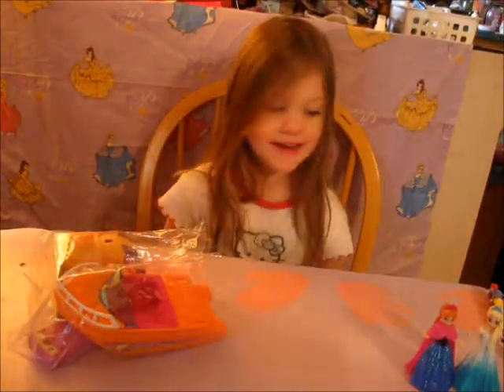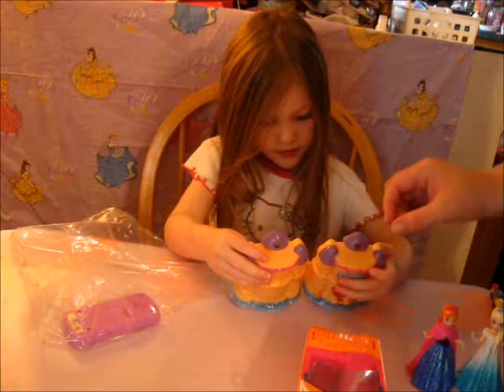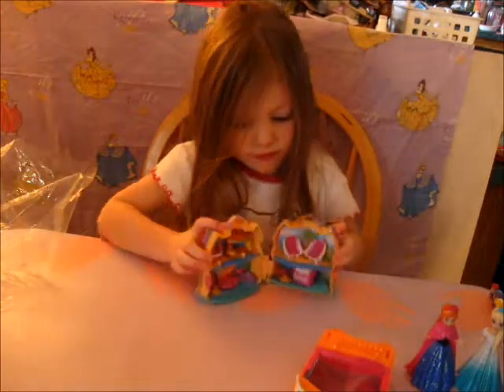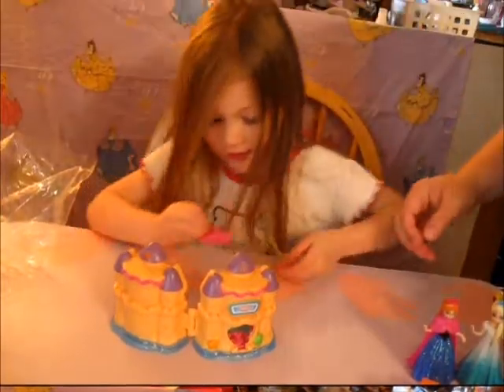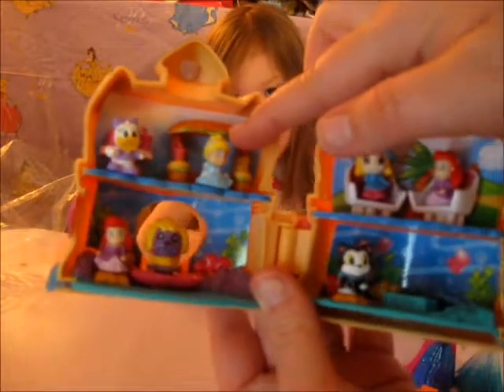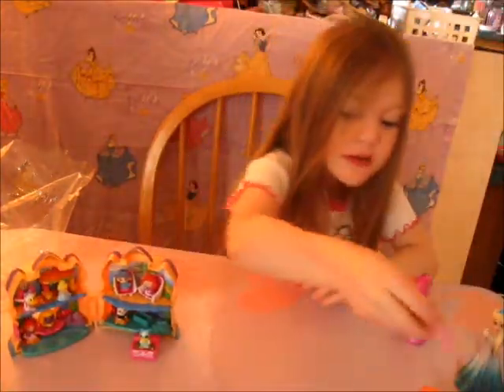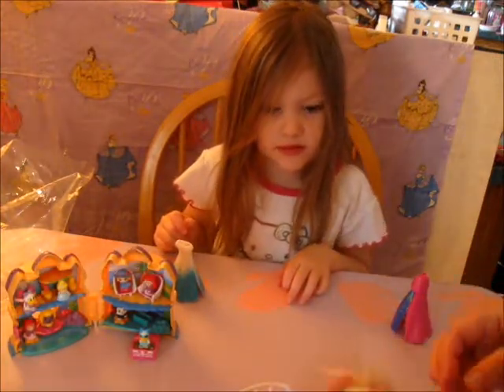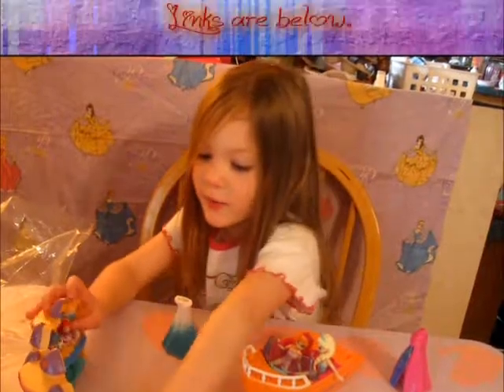Cathy's Thrift Store Haul - Polly Pocket Boat and Squinkies Sandcastle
Cathy went to the thrift store and found some neat stuff for $2

If you would like to send fan mail you can send it to

Princess and a Queen Reviews
Maylene, al 35114